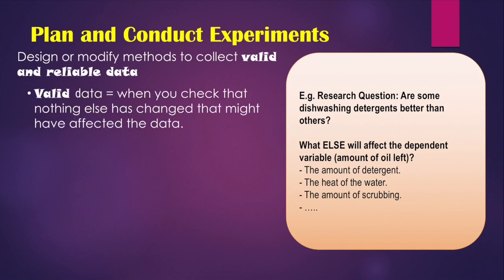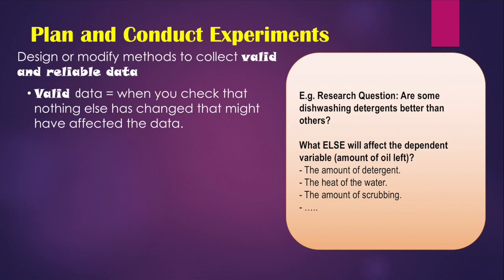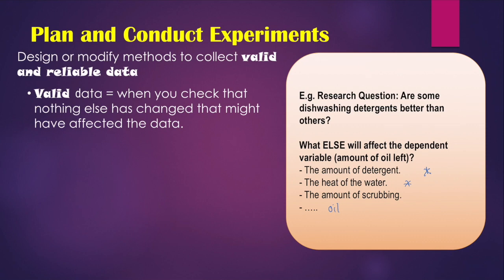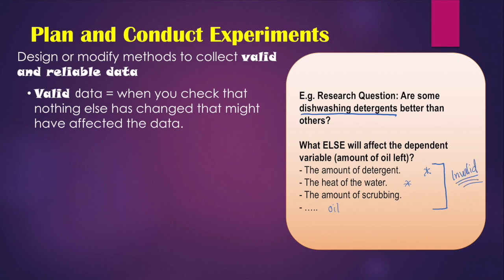Valid Data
Science Skills